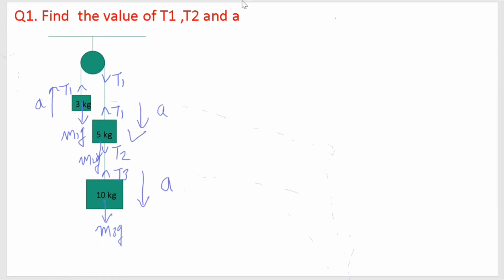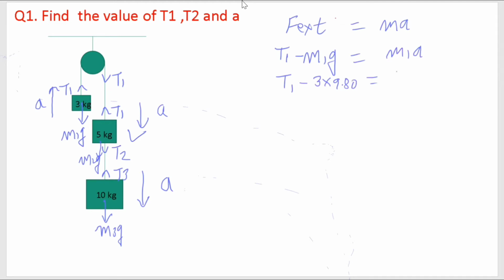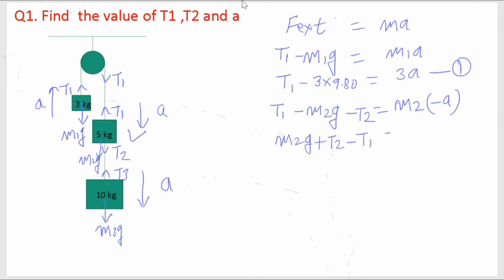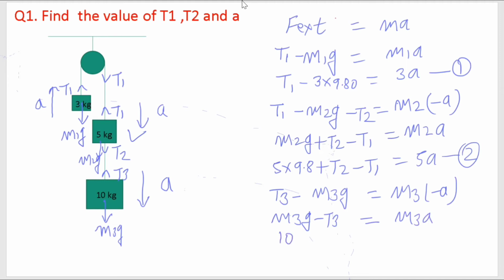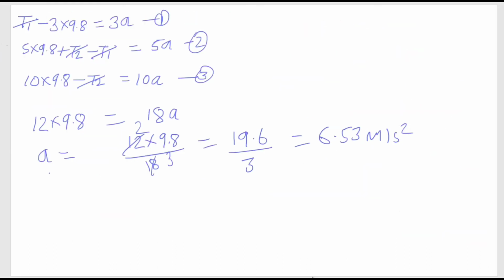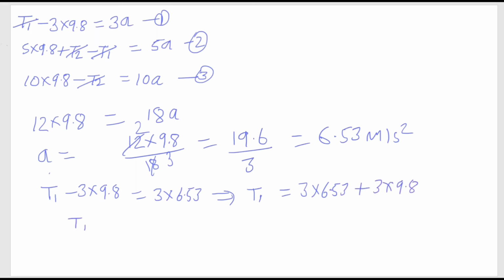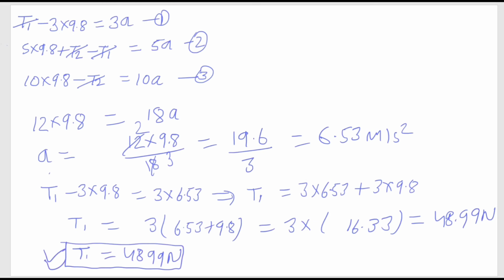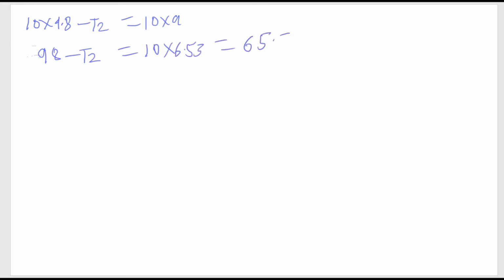Newton's law of motion || Acceleration of block system and Tension in strings.